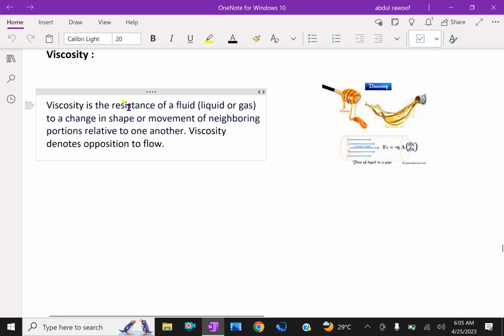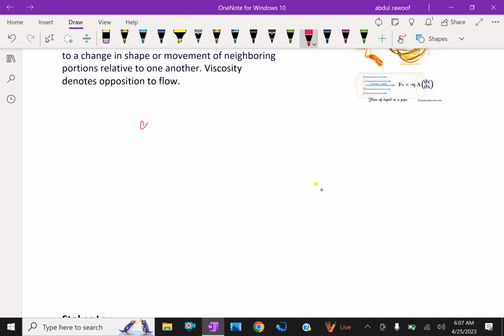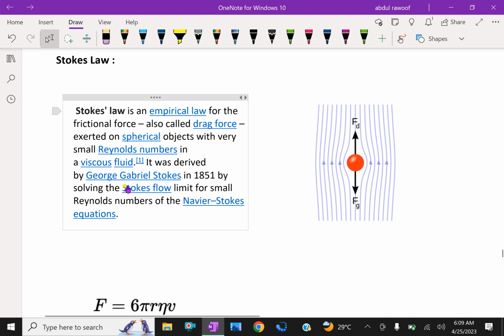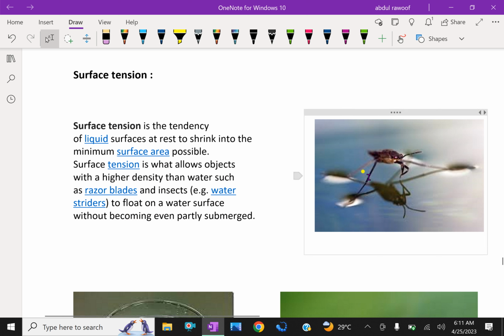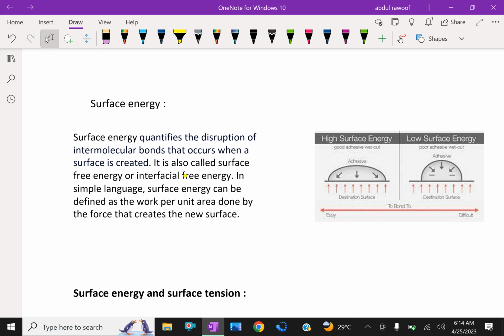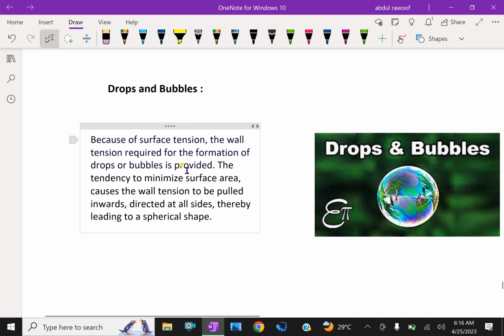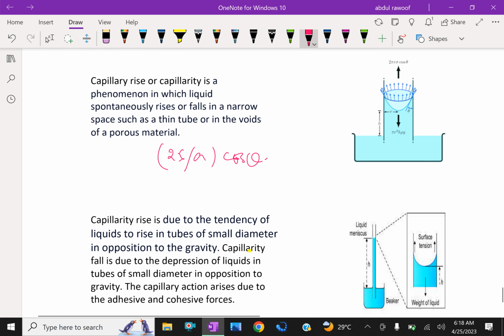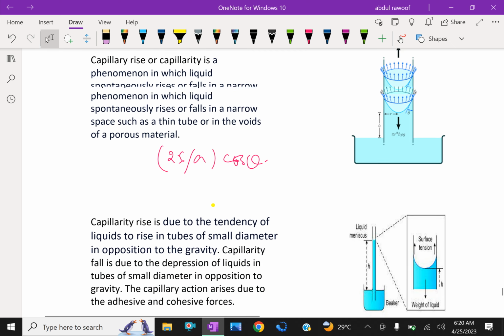Physics : - ( Viscosity; Surface tension; Capillary rise ) - 50.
Viscosity is the resistance of a fluid (liquid or gas) to a change in shape or movement of neighboring portions relative to one another. Viscosity denotes opposition to flow